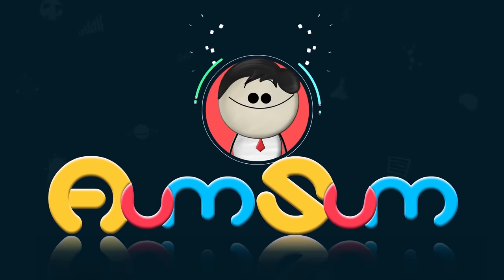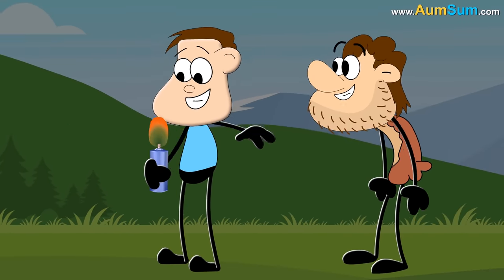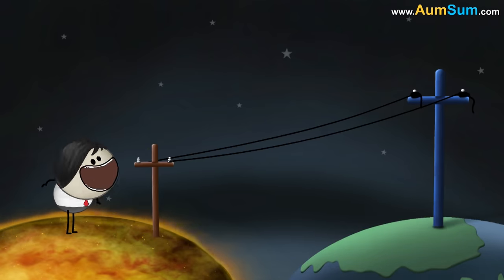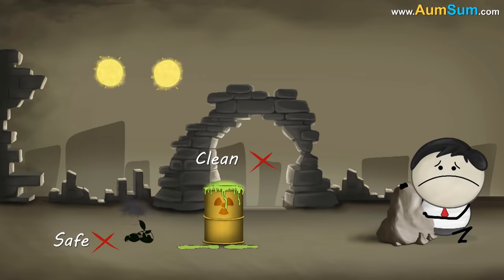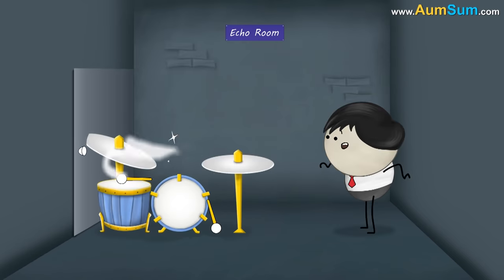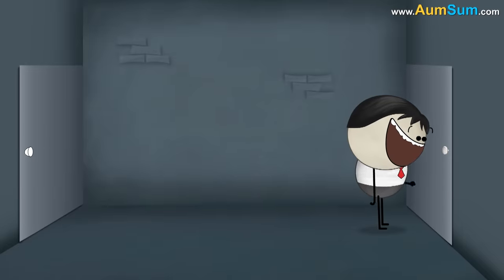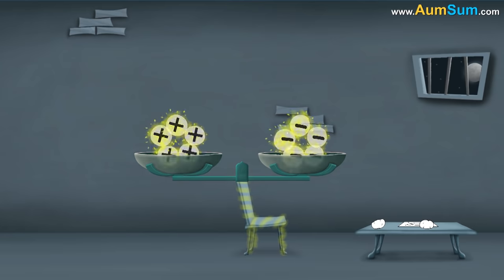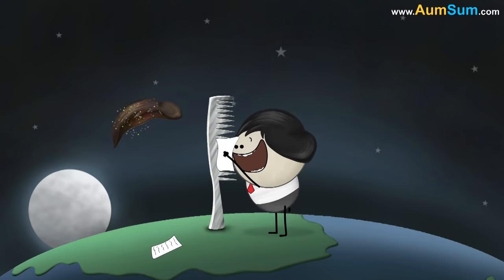How do Batteries Work? + more videos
How do Batteries Work?
A battery works by converting chemical energy into electricity. A battery consists of one or more electrochemical cells. An electrochemical cell consists of two electrodes separated by an electrolyte.
When the battery's two electrodes are connected into a circuit the negatively charged electrons start flowing through the external wire, while the positively charged ions start flowing through the electrolyte. This balancing of charge is important to keep the reaction running.
Now, this flow of electrons through the external wire is basically electricity, it allows us to power our devices. This is how batteries work. Also there exists a semi-permeable barrier in the electrolyte so that all the ions do not immediately coat the electrode and thus clog the system.

Timecodes
0:00 - How do Batteries Work?
1:11 - What if Batteries Disappeared?
2:20 - Why is nuclear fusion not used to generate electricity?
6:16 - Why do we hear echoes?
9:54 - How does a plastic comb attract paper?